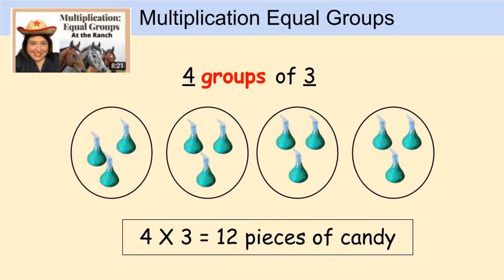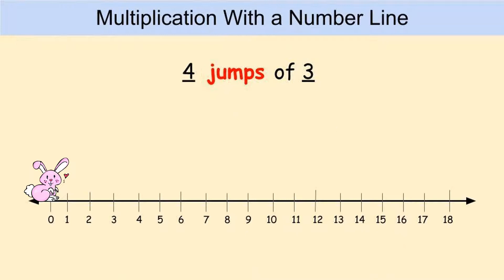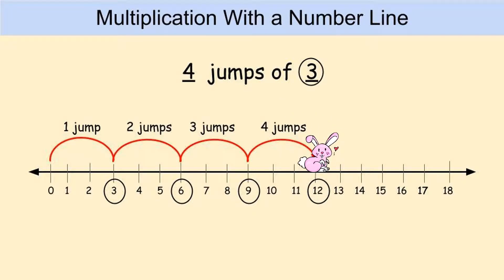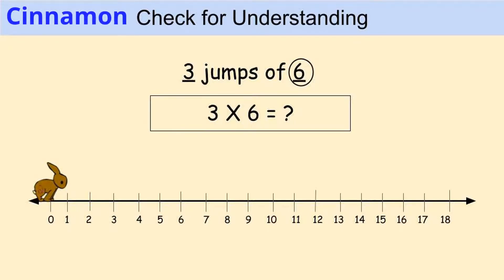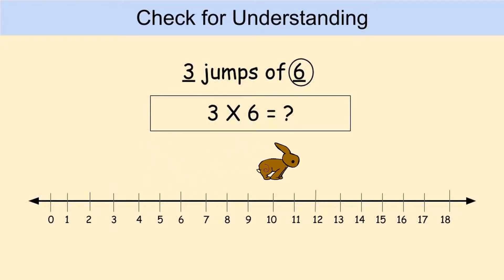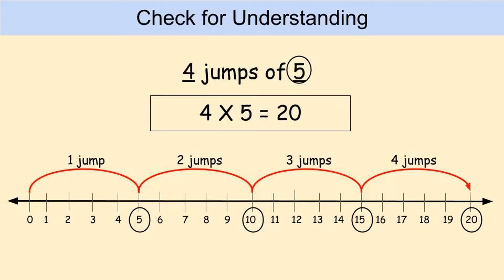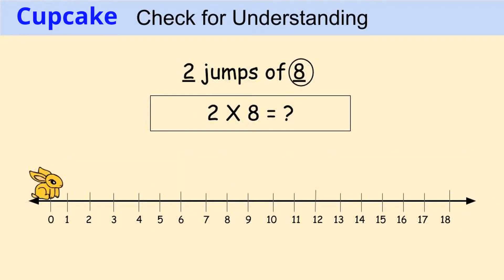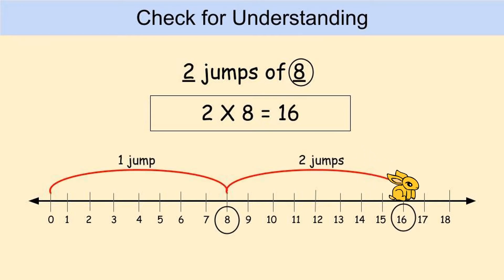How to Multiply With a Number Line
Join me as a judge for the annual rabbit jumping contest!  This video will teach you how to multiply with a number line. (Multiplication Strategy)